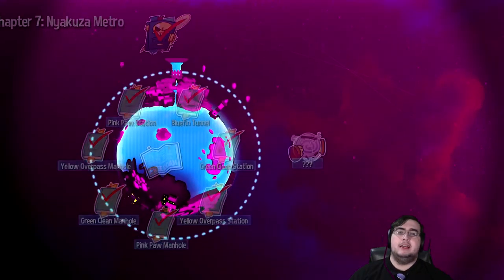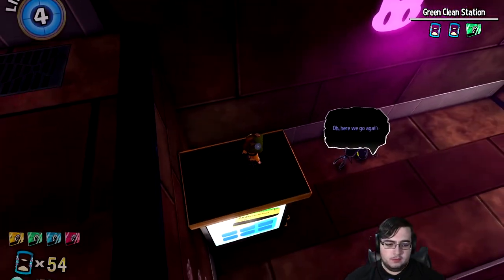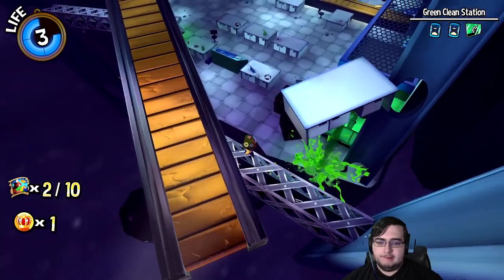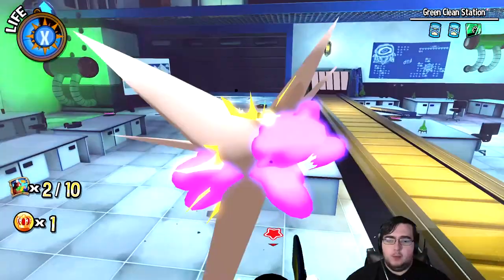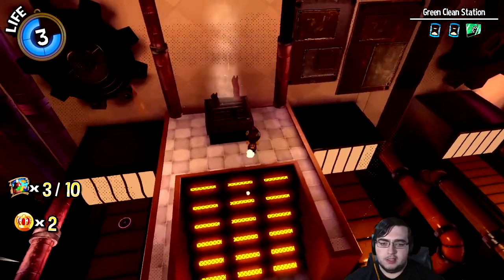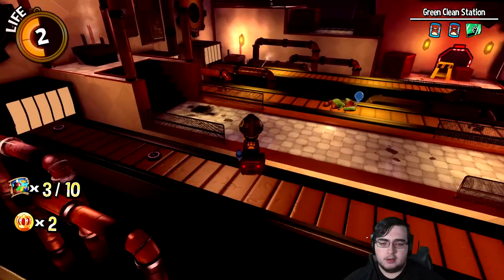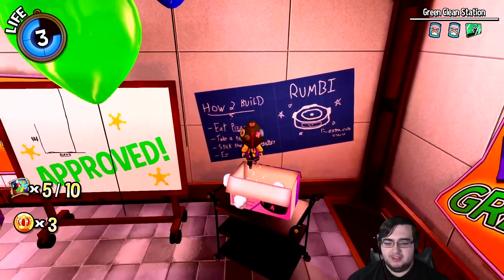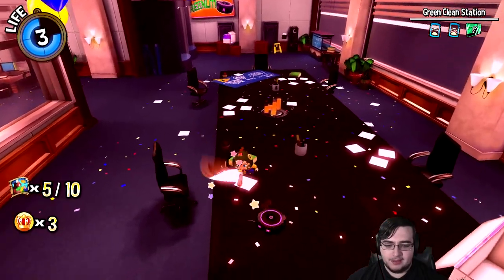Rumbi Factory - A Hat in Time Blind Let's Play [Part 55]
Welcome everybody to a series going through the widely popular collect-a-thon indie game A Hat in Time. I hope everyone enjoys coming along with me while we explore the wide and wacky worlds laid out for us outside the walls of our space ship.

Tune in daily at 4:15pm CT for new videos.

A Hat in Time -  Developed by Gears for Breakfast